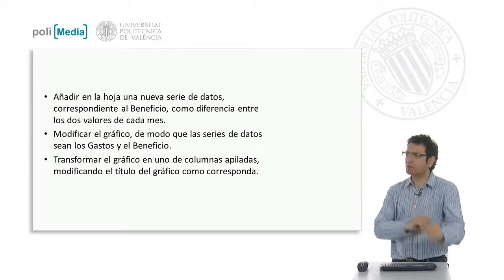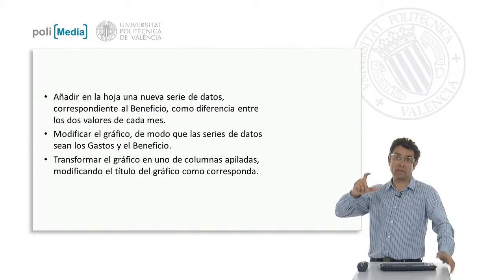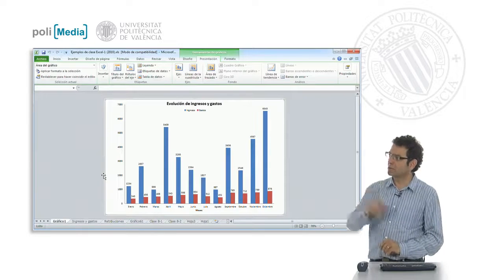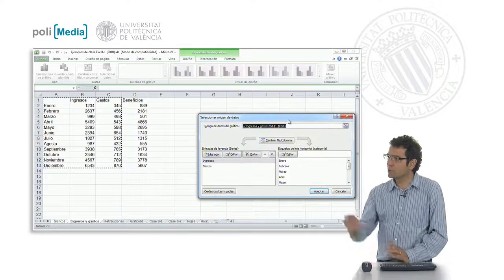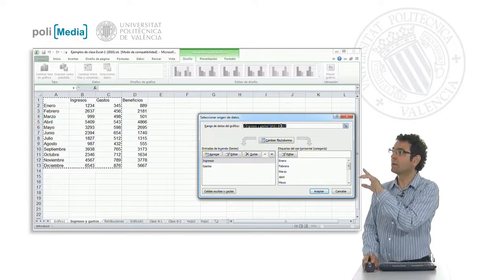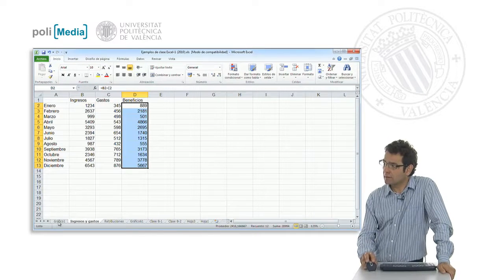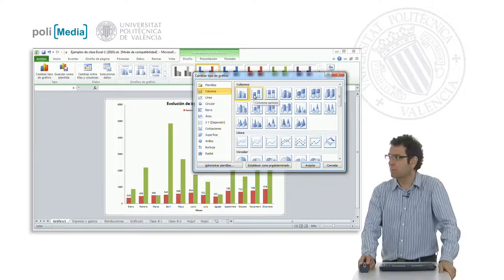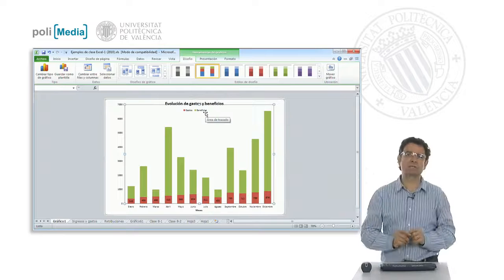Exercise 2 solution | 146/170 | UPV